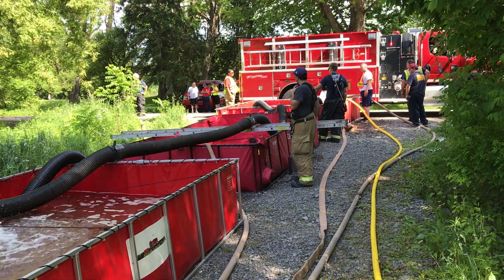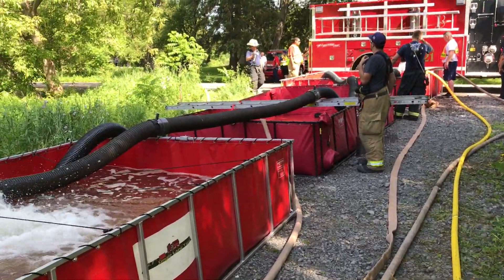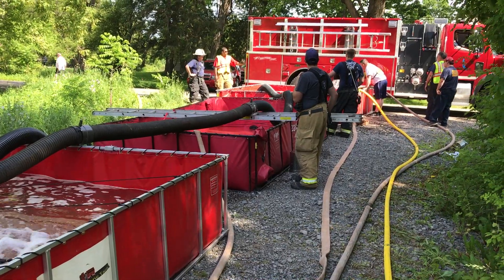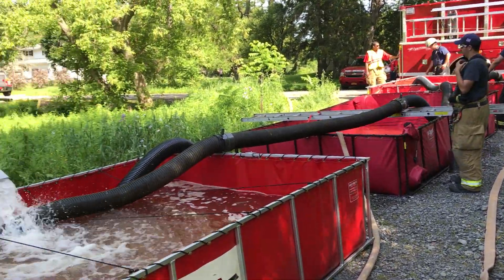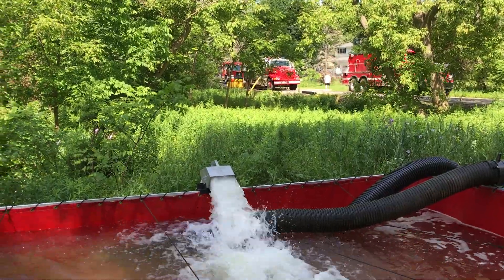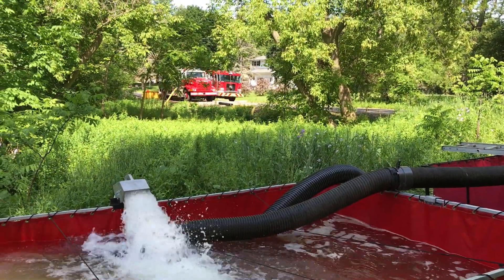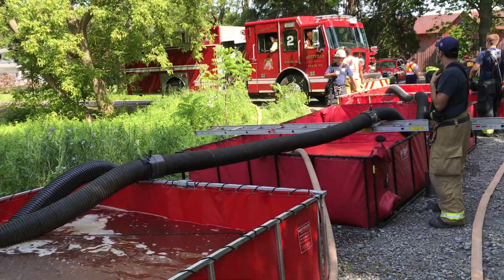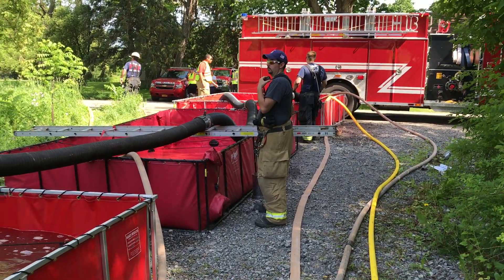Part 1 - Rural Water Supply Drill - Skaneateles, New York - June 2017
The first of six video clips from the 2-hr water supply drill in Skaneateles, New York on June 11th. The drill was part of our 16-hr Rural Water Supply Operations Seminar hosted by the Skaneateles Fire Department.  This was our second seminar presented in Skaneateles.  The video clip is narrated by Alan Butsch of GBW Associates, LLC.